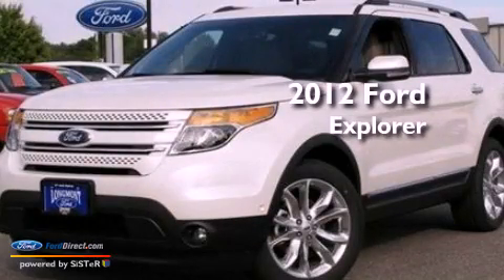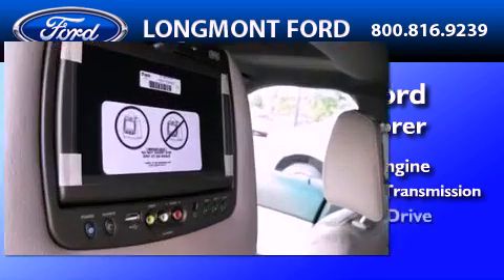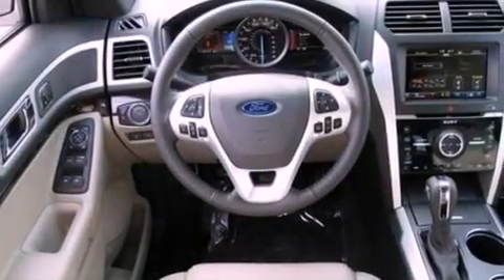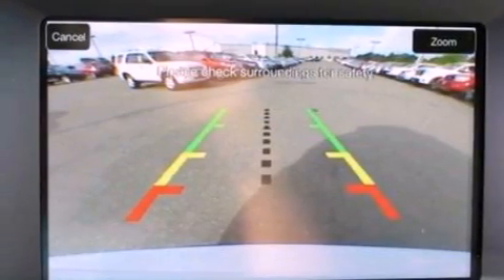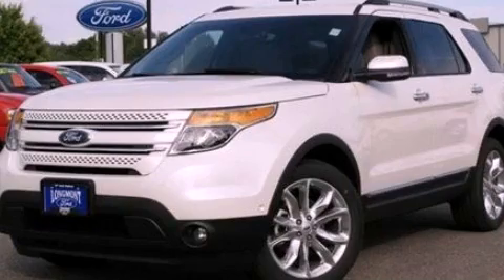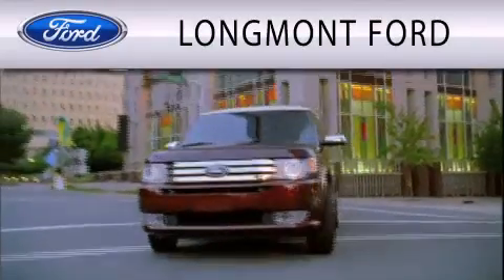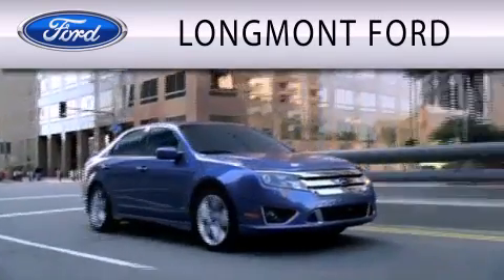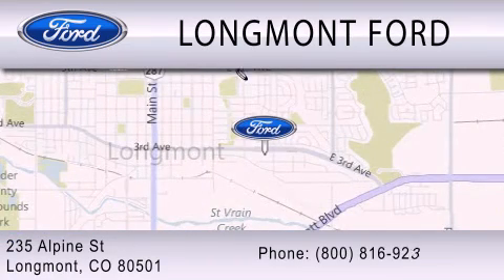2012 FORD EXPLORER Longmont CO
Year : 2012
 Make : FORD
 Model : EXPLORER
 Engine : 3.5L V6
 Trans . : AUTO 6SPD
 Exterior : WHITE PLATINUM CLEARCOAT METALLIC

 Stock : 12T203